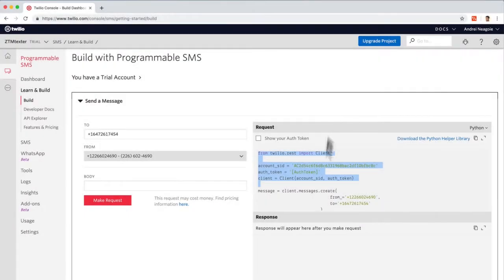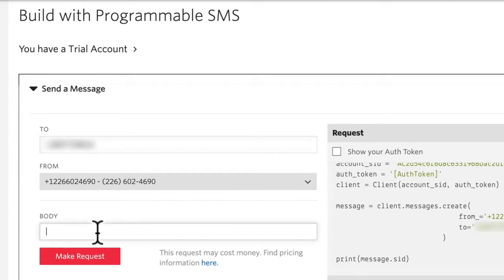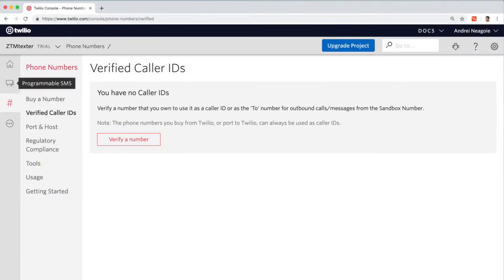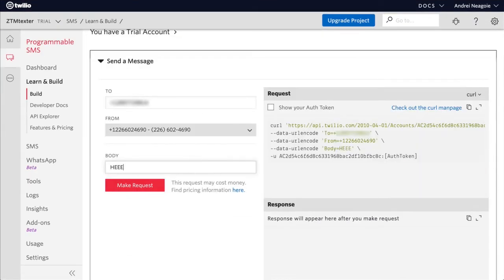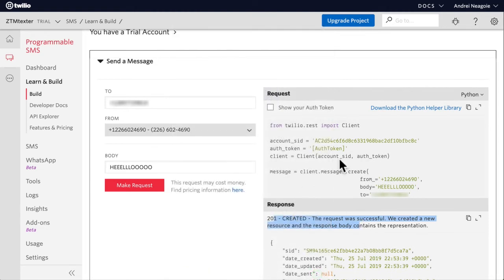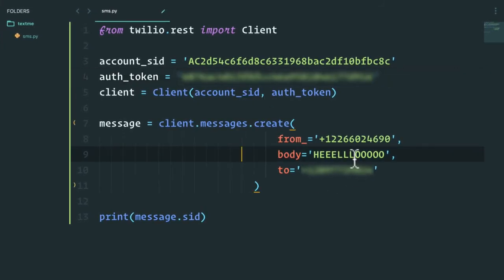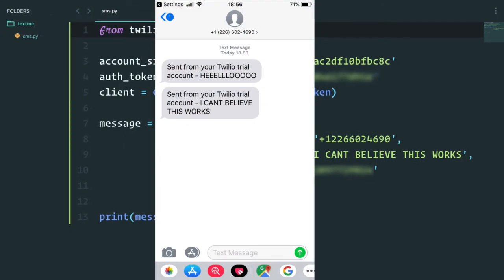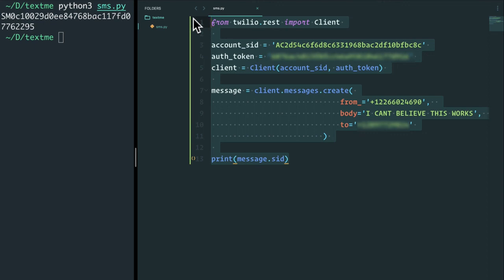202 SMS With Python 3